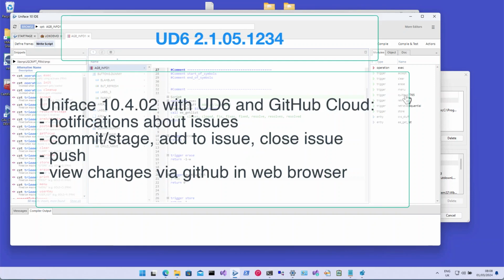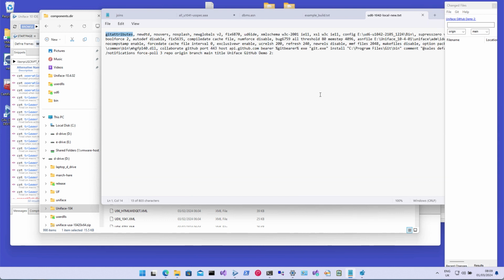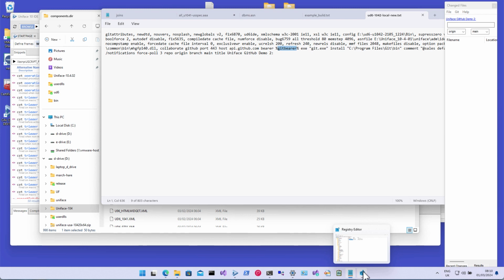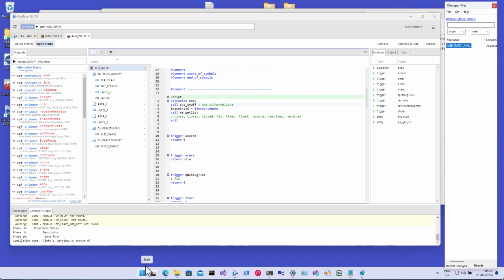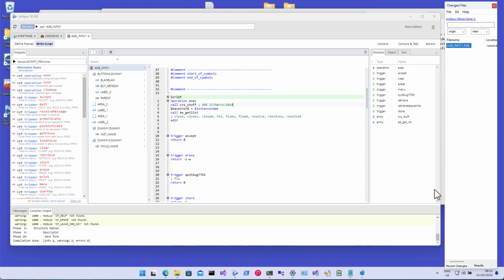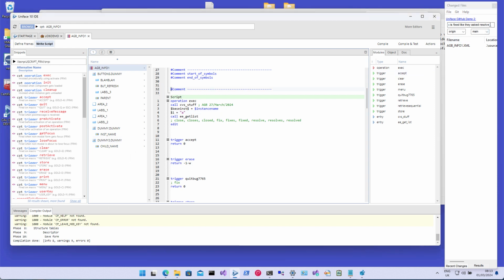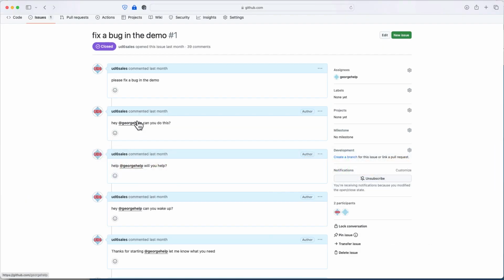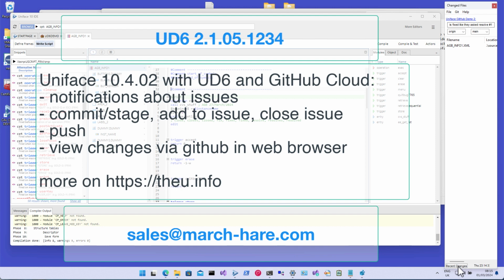Uniface 10.4.02 with GitHub Cloud (Quick Look)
A quick look preview of Uniface 10.4.02 with GitHub Cloud using UD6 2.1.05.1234

Uniface 10.4.02 with UD6 and GitHub Cloud:
- notifications about issues
- commit/stage, add to issue, close issue
- push
- view changes via github in web browser

Table of Contents:

01:24 - gitattributes
01:45 - ud6 ASN settings
02:30 - github bearer
03:28 - notification open bug
04:30 - commit/push
05:11 - issue is automatically closed
06:25 - Uniface source in GitHub